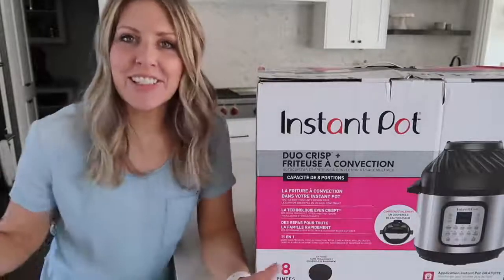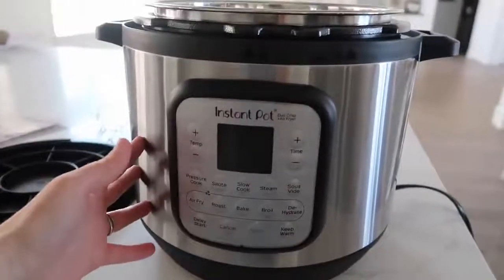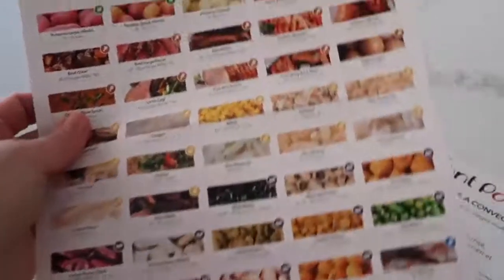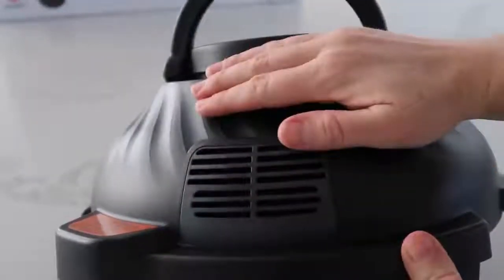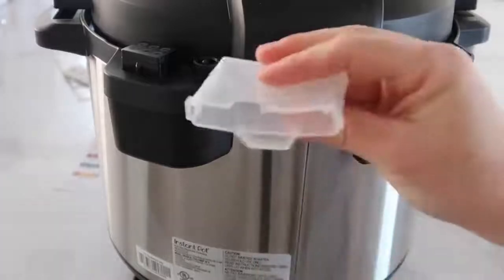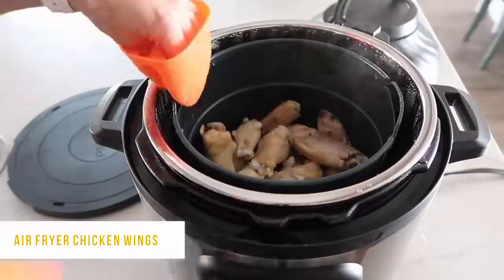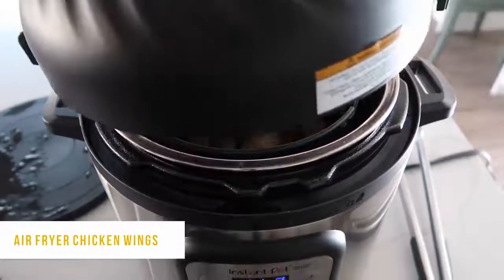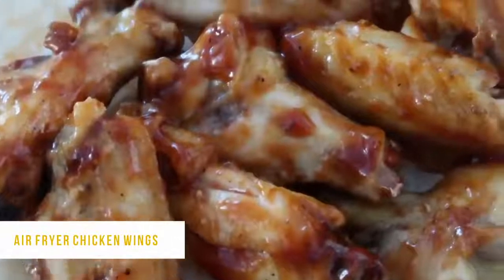How to Use An Instant Pot Instant Pot 101 DUO CRISP + AIR FRYER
About this item:

7-IN-1 APPLIANCES:  electric pressure cooker, rice cooker, slow cooker, yogurt maker, steamer, sauté pan, and food warmer

QUICK ONE-TOUCH COOKING with 13 Smart Touch customizable programs for pressure cooking ribs, soups, beans, rice, poultry, yogurt, desserts, and more on autopilot

COOK FAST OR COOK SLOW with pressure-cooking up to 70% faster than traditional cooking methods or slow cooking for traditional grandma-approved recipes

QUICK AND EASY CLEAN-UP with finger-print resistant, stainless-steel sides and dishwasher-safe lid, inner pot, and accessories

Note: Conditioner collector will be attached to the back of the unit not inside. 10+ PROVEN SAFETY FEATURES including overheat protection and safe-locking lid

POPULAR SIZE: 8-quart large capacity cooks for up to 8 people – perfect for families, and also great for meal prepping and batch cooking for singles and smaller households

SMART-DESIGN INNER POT uses food-grade stainless steel (18/8), a tri-ply bottom for more even cooking, perfect for sautéing

HUNDREDS OF RECIPES in the free Instant Pot app (iOS and Android) so you can discover new favorites and prepare delicious meals right from the start